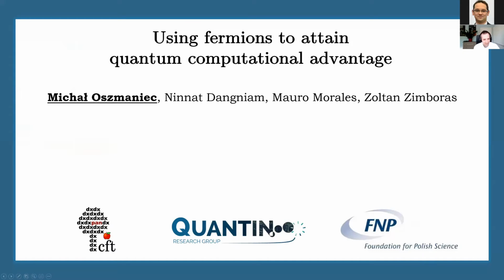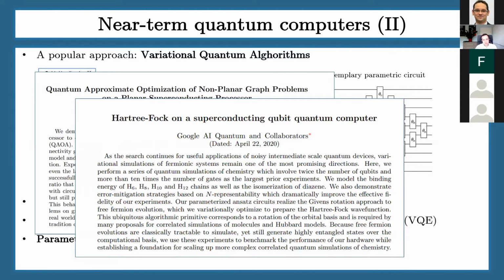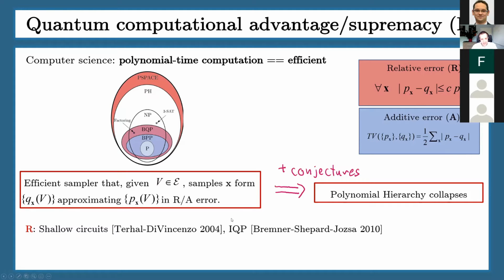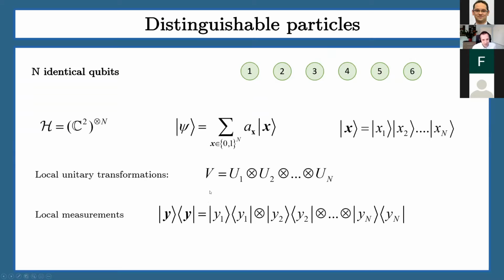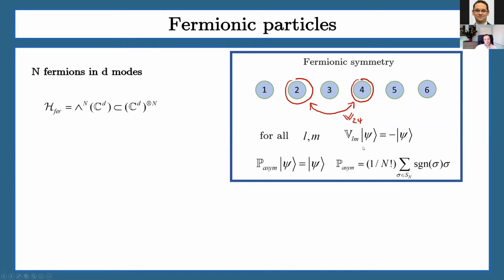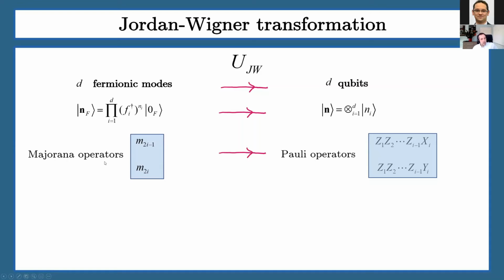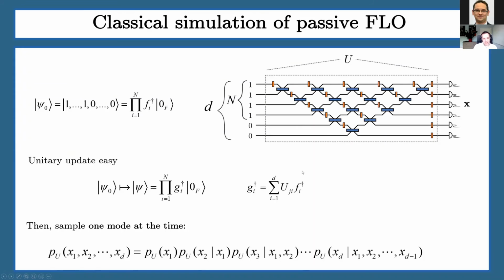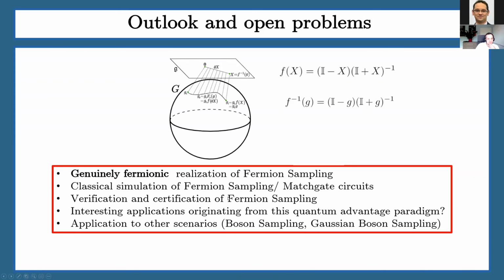WQCG XXIX, 31.05.2021, Michał Oszmaniec, "Using fermions to attain quantum computational advantage"